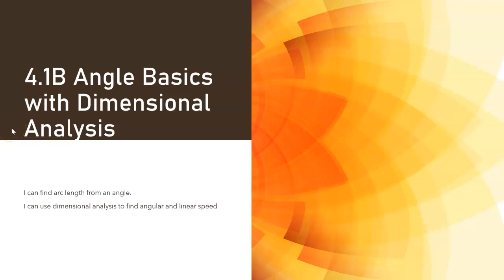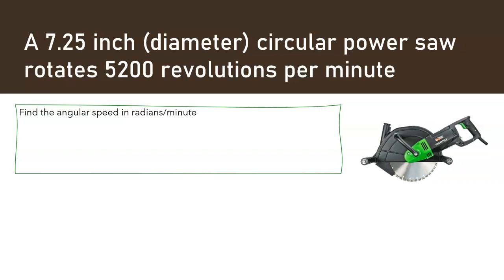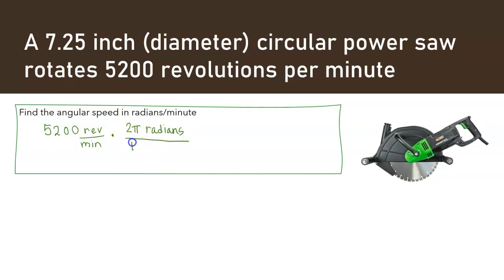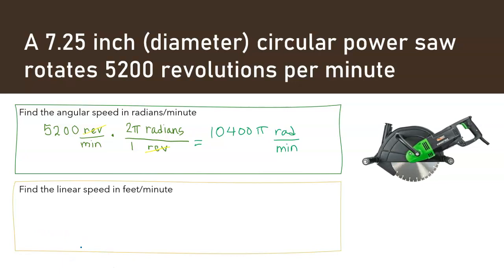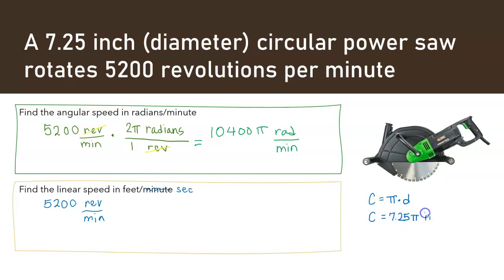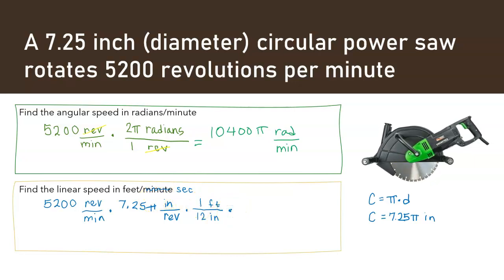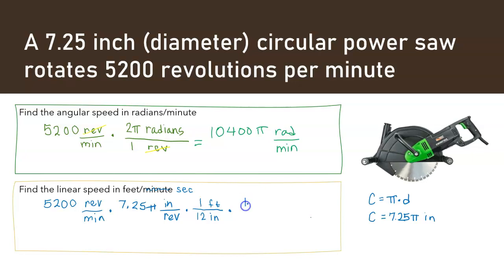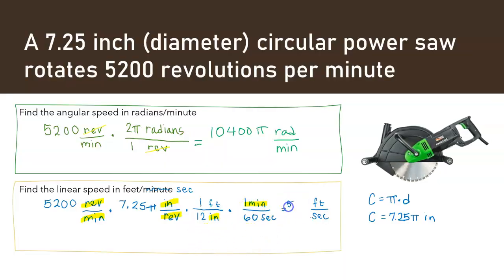4.1B Angle Applications with Dimensional Analysis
I can use dimensional analysis to solve application problems with angles